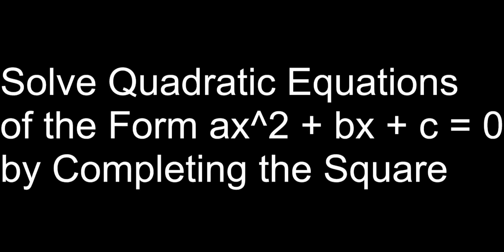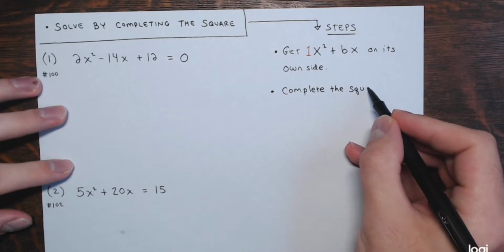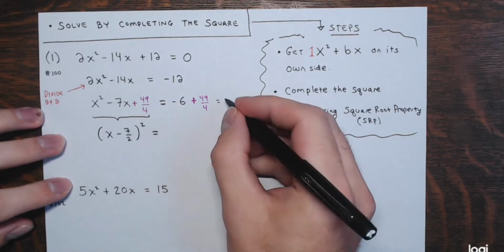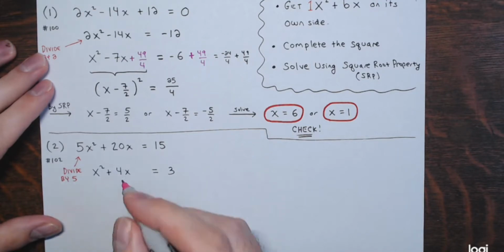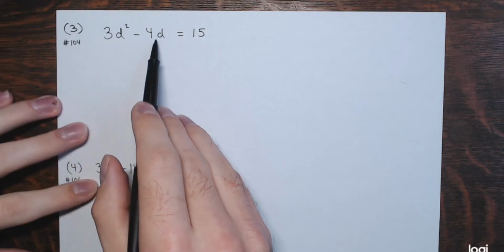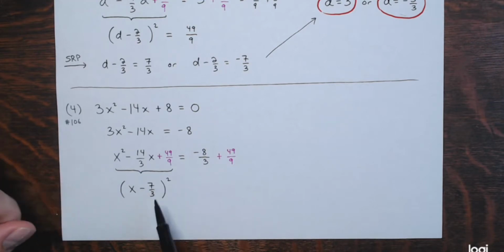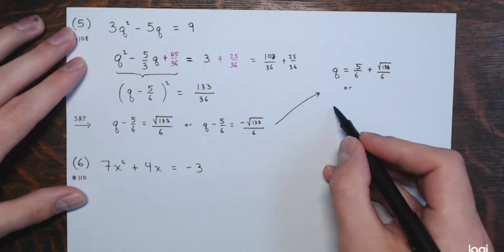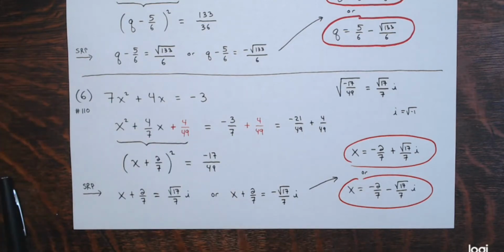Solve Quadratic Equations of the Form ax^2 + bx + c = 0 by Completing the Square